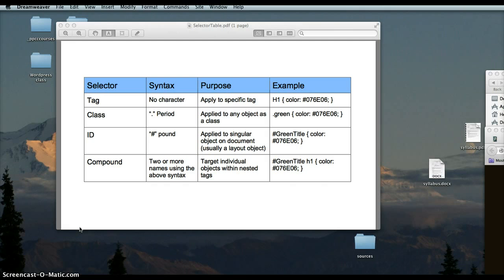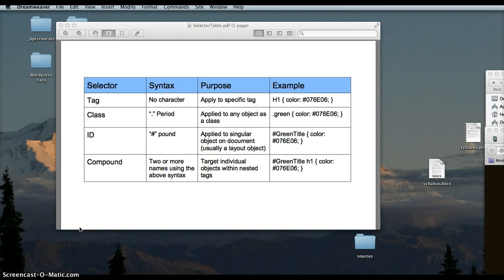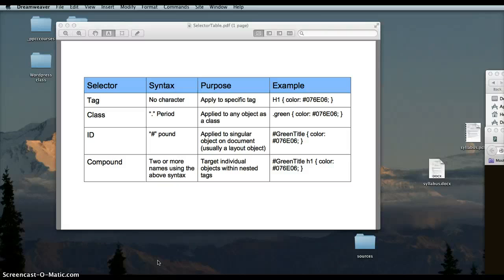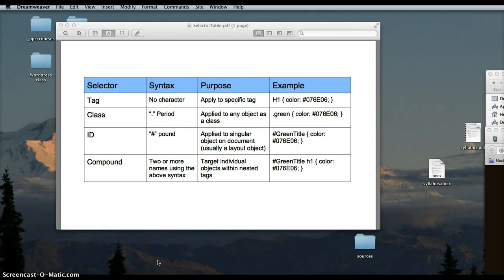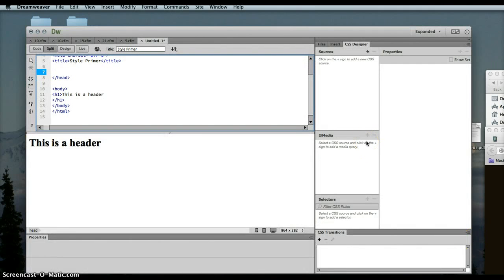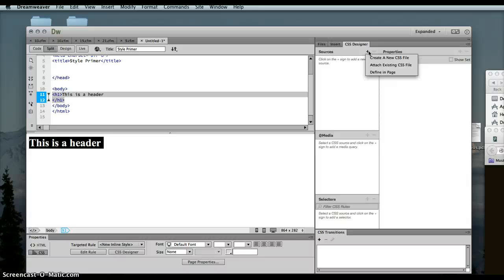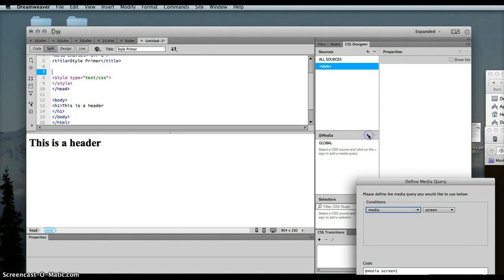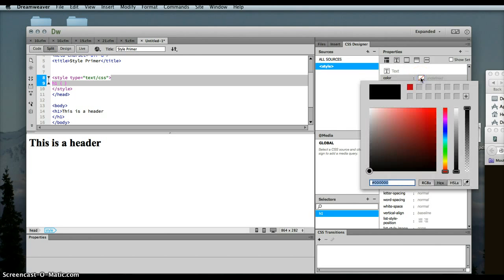Intro to CSS and Dreamweaver CSS Designer Panel